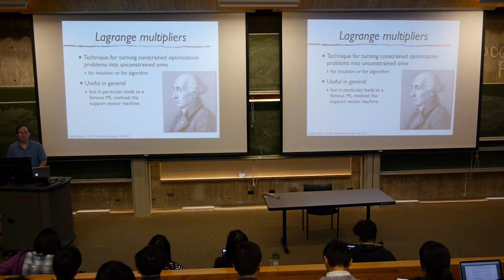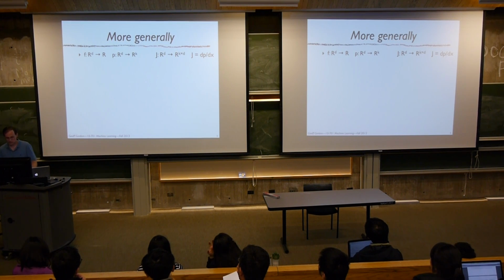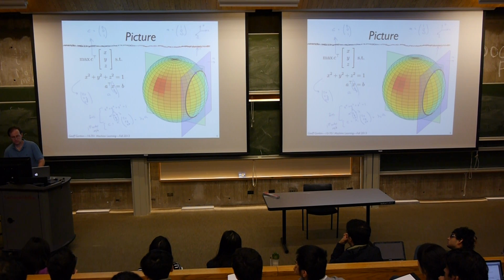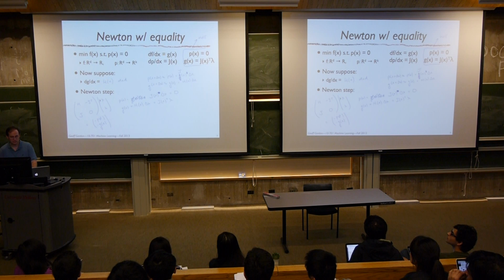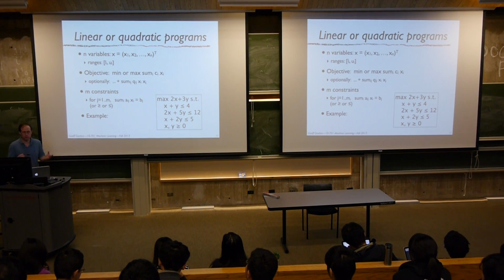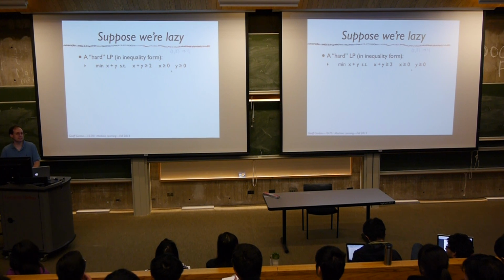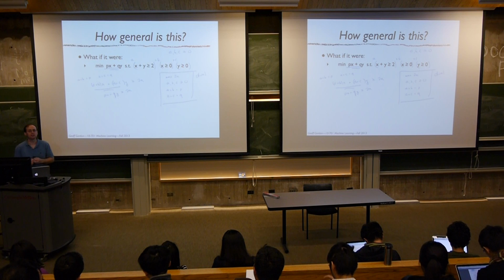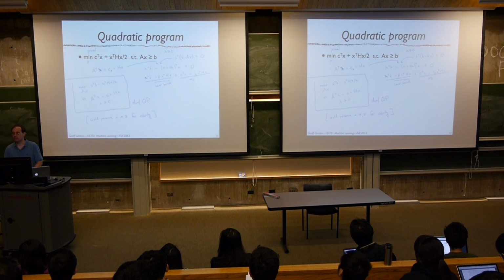10-701 Machine Learning Fall 2013 Lecture 10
Lagrange multipliers, duality and KKT conditions